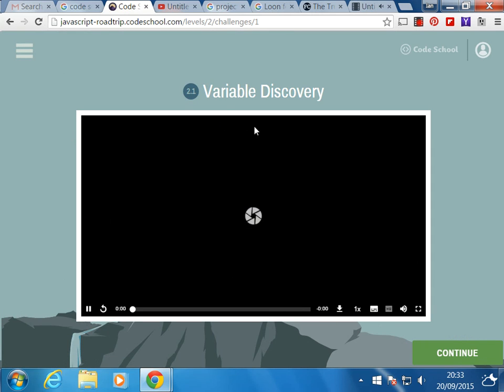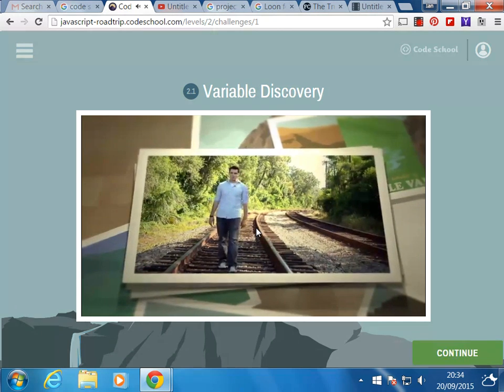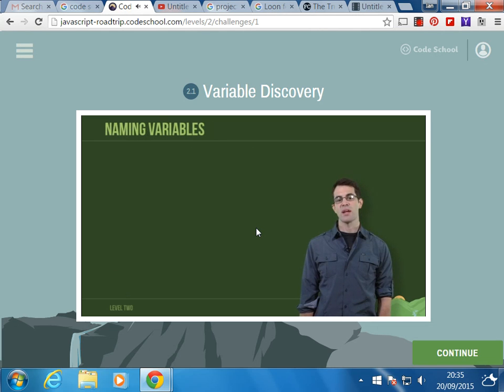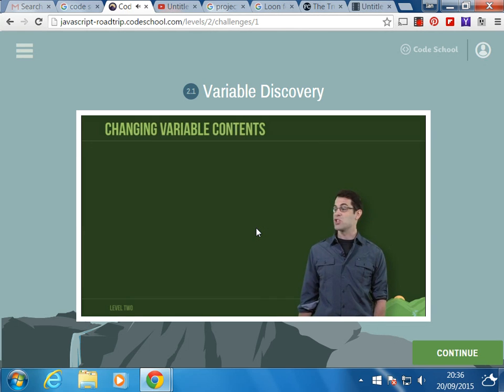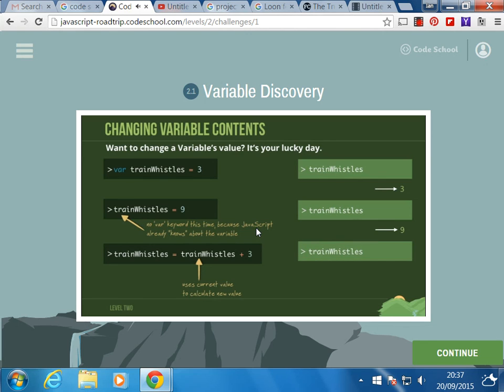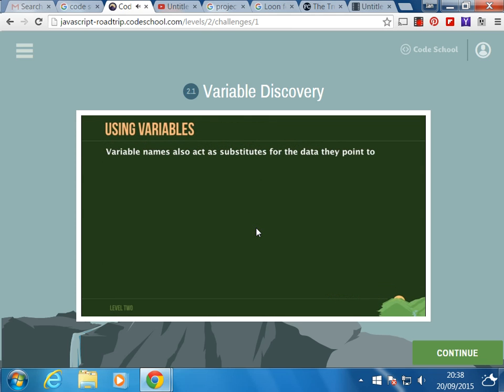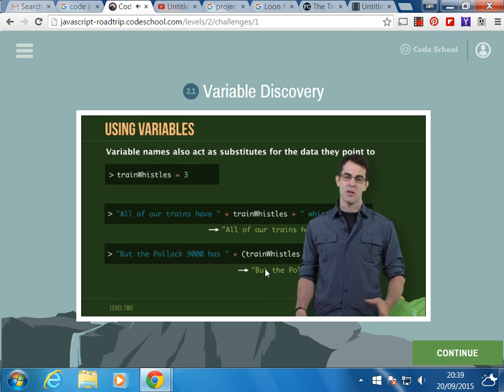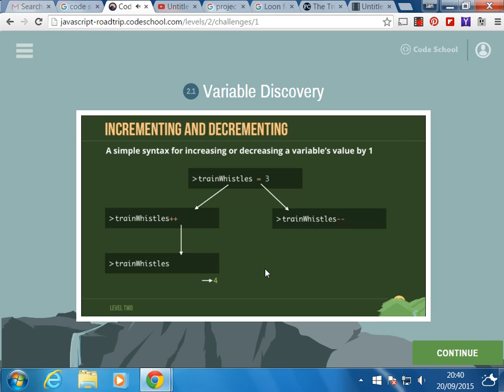variable string trainwhistles